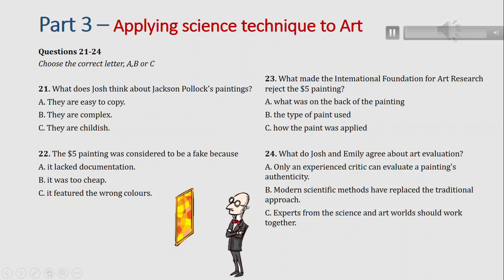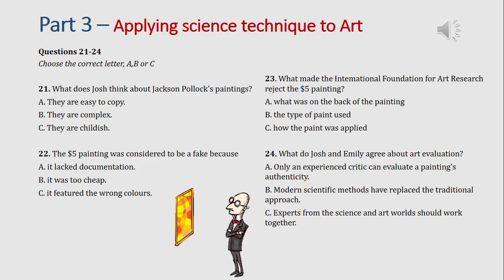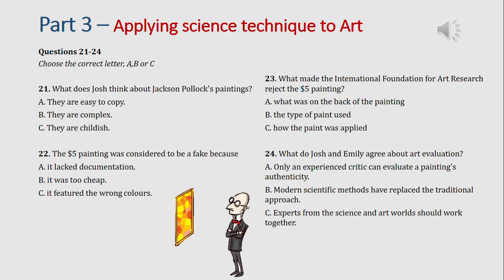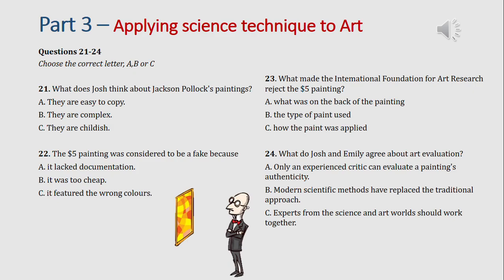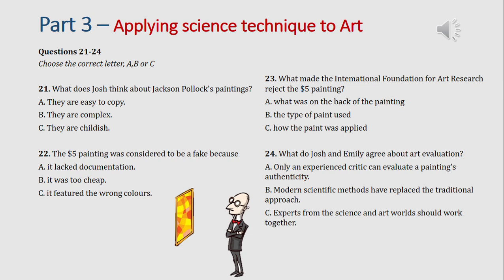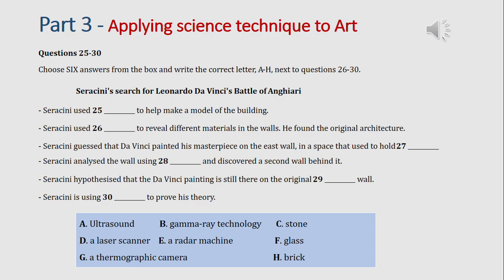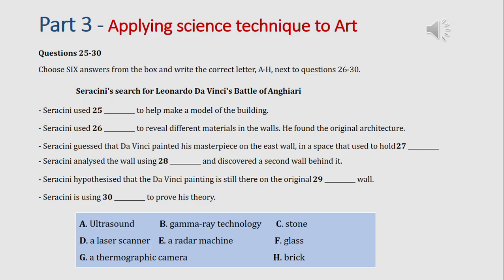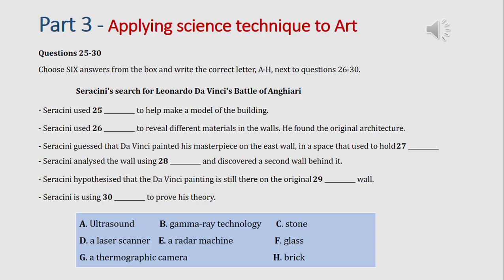IELTS listening actual test Part 3: Applying Science technique to Art (answer+ transcript)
- IELTS listening actual test Part 3:  Applying Science technique to Art
- level: medium
- computer-based 10/2025 (VN)